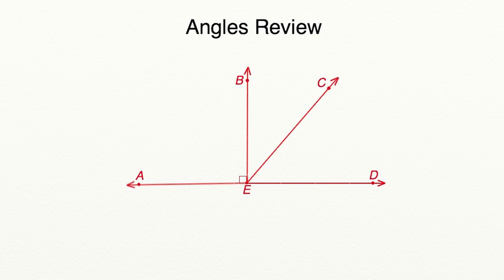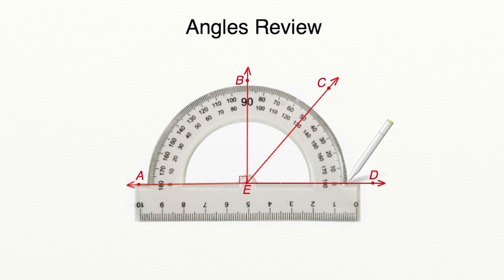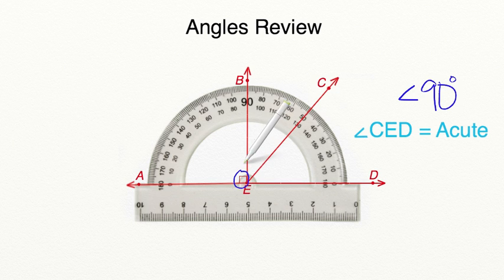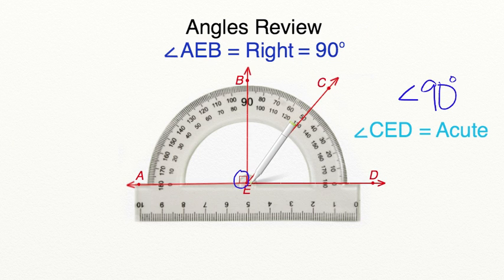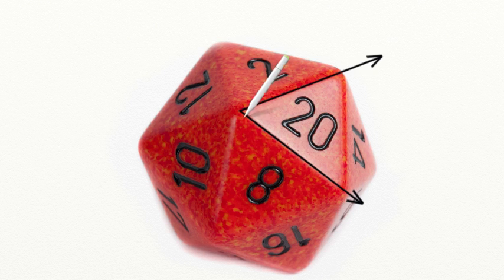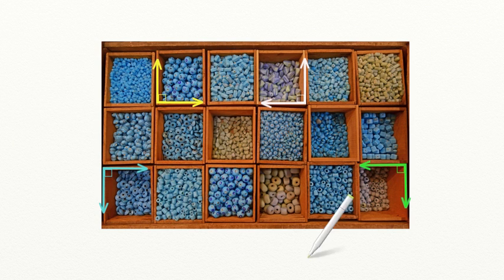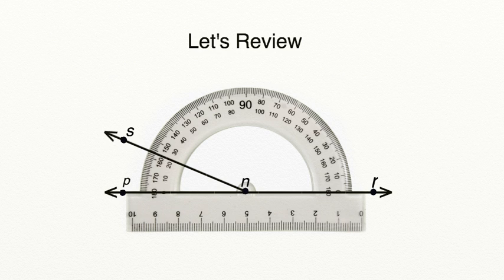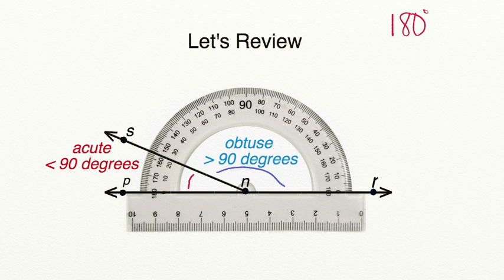AdaptedMind Math - Angles Review Lesson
Students use a protractor to learn the difference between acute, obtuse, and right angles and then practice identifying and classifying angles.